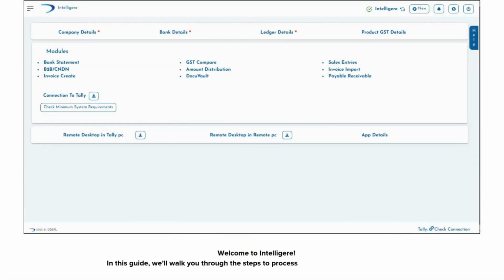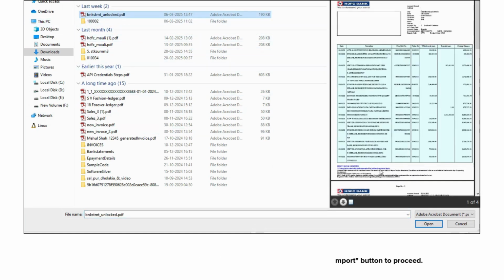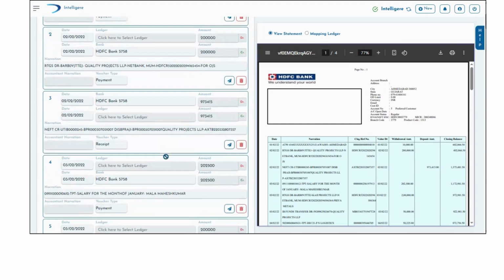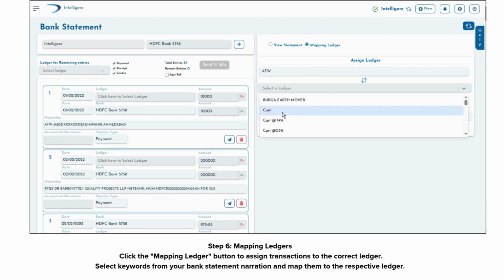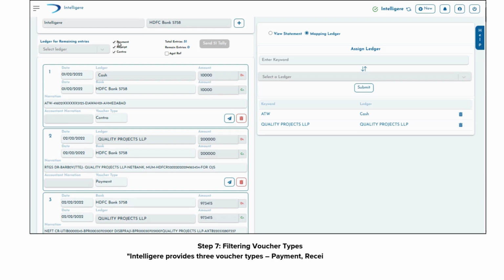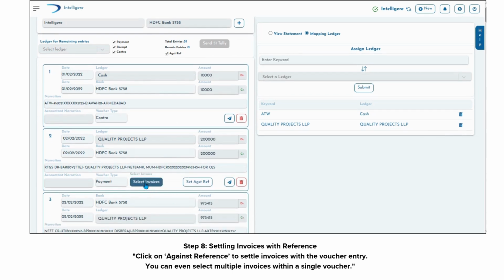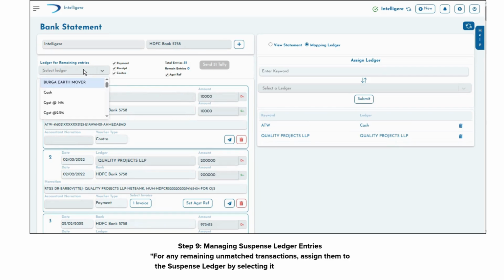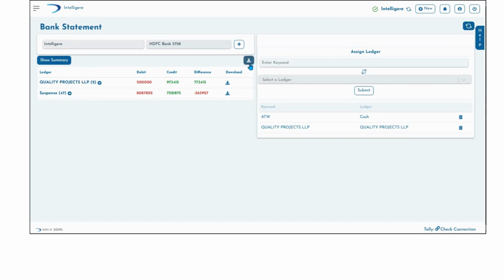How does Intelligere’s Bank Statement PDF Module work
In this step-by-step video, learn how to efficiently process your bank statements with Intelligere’s automation platform. Say goodbye to manual data entry and simplify your accounting workflow in just a few clicks.
What You’ll Learn:
1. How to select and add your bank

2. Choosing the correct file format (CSV/PDF)

3. Uploading and importing your bank statement

4. Auto-detecting or manually selecting transaction tables

5. Previewing and submitting voucher entries

6. Mapping ledgers using keywords

7. Filtering transactions by voucher type (Payment, Receipt, Contra)

8. Settling invoices with ‘Against Reference’

9. Managing unmatched entries in the Suspense Ledger

10. Sending all entries seamlessly to Tally

11. Viewing and downloading your summary report

With Intelligere, you can streamline your entire bank statement process and ensure error-free, fast, and hassle-free accounting.
👉 Try Intelligere today and transform the way you manage accounts!
 ✨ Stay lean. Stay agile. Stay ahead.